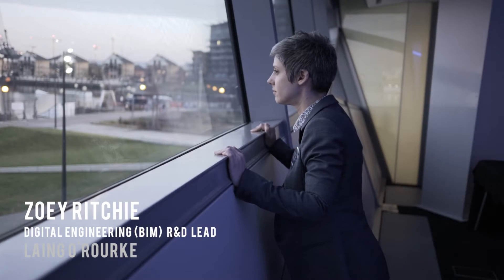Solibri User Excellence Event UK January 2017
In January 2017 we invited our key UK customers to an event in The Crystal Building, London. Our guest speaker was Zoey Ritchie from Laing O’Rourke. Here her thoughts on BIM, Solibri and why quality matters in the workflow.